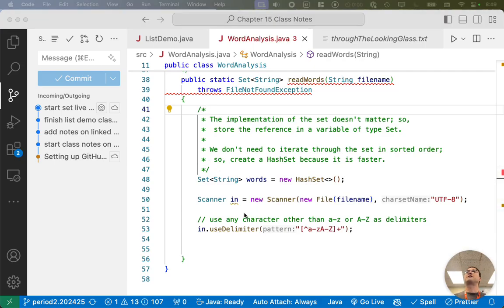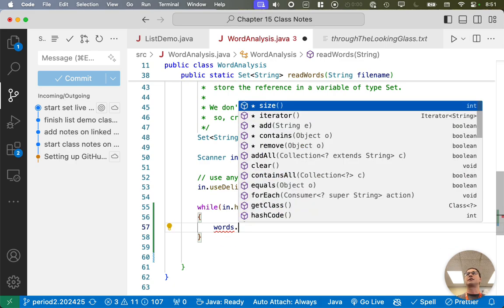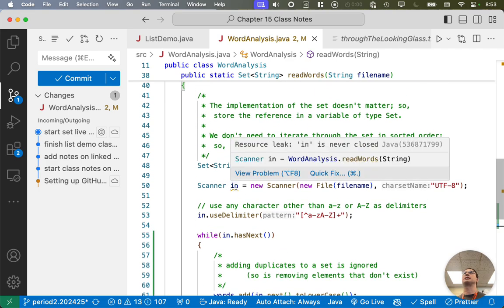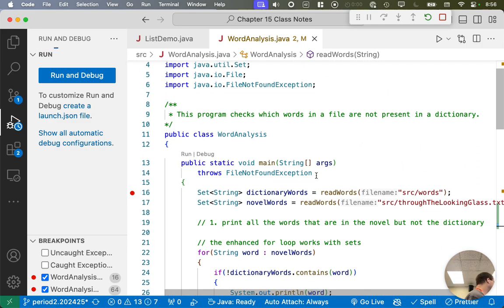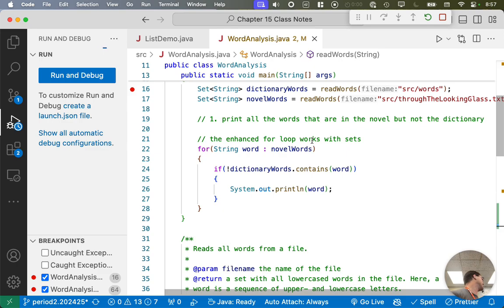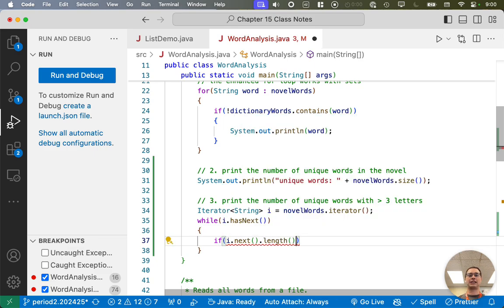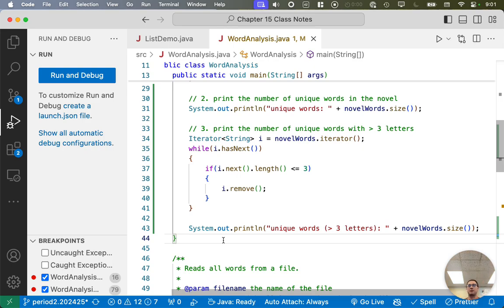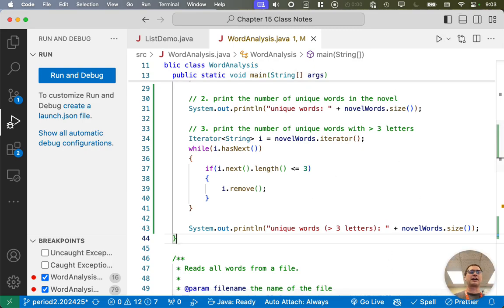01.07: finish set live coding